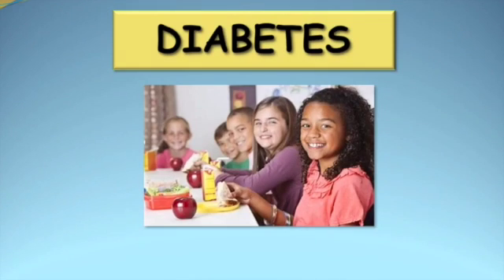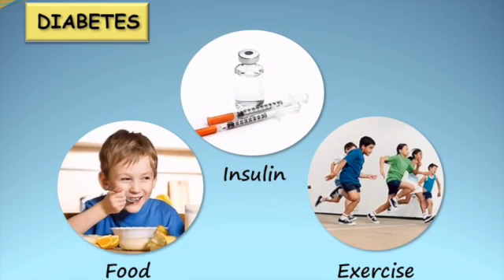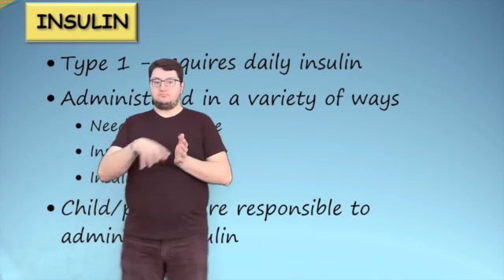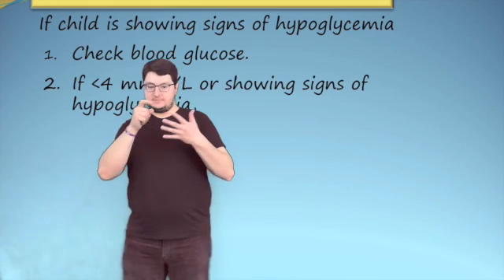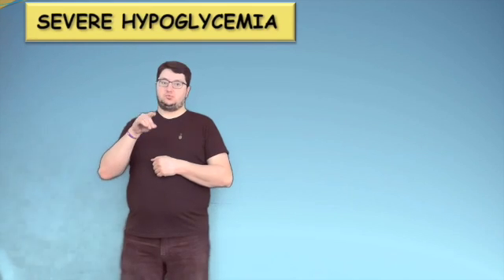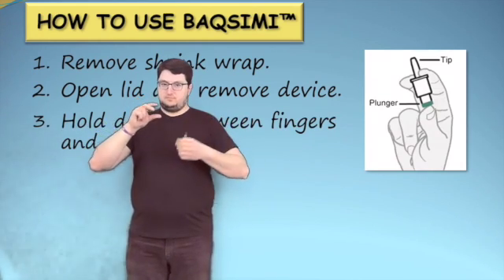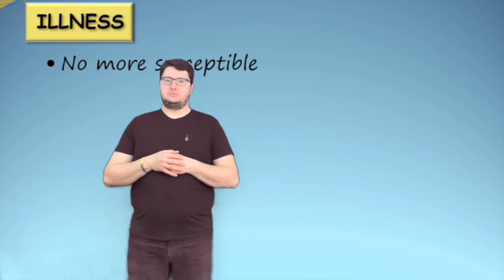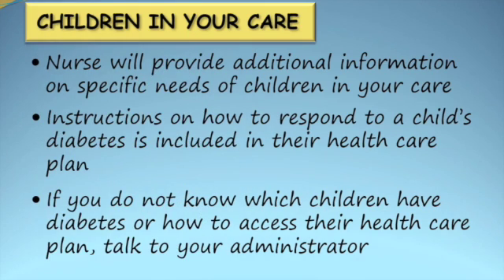Diabetes by Sandra Dalke (ASL)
URIS video created by Sandra Dalke about Diabetes